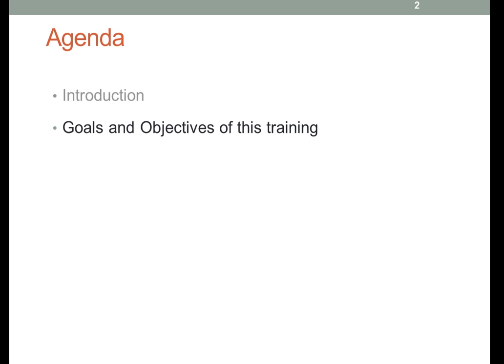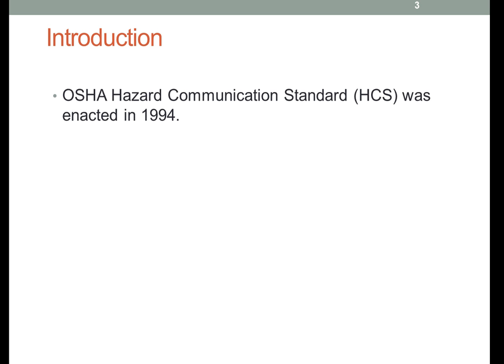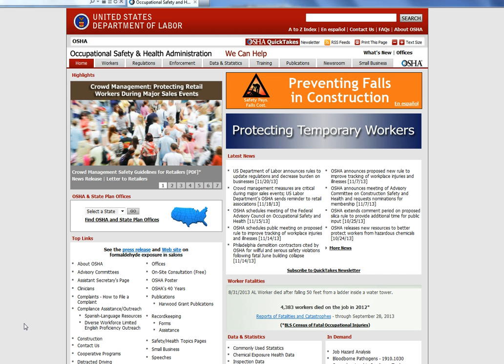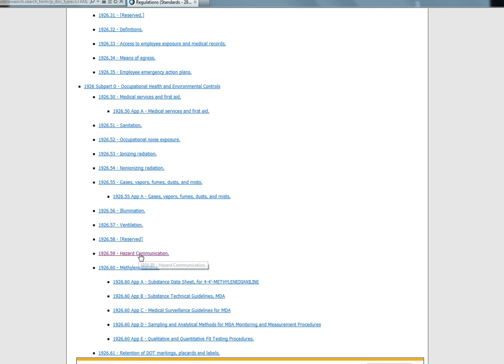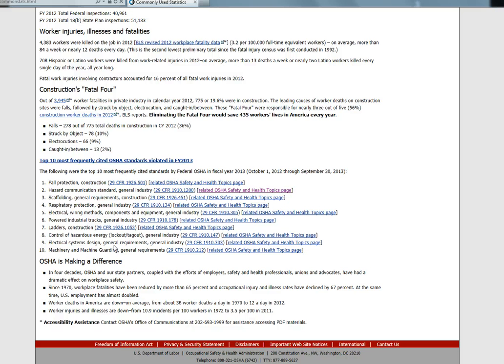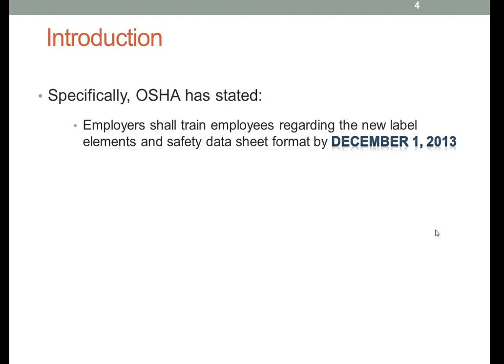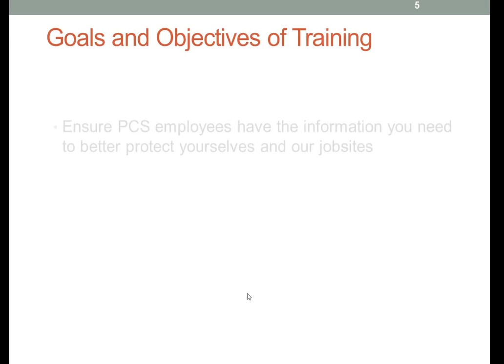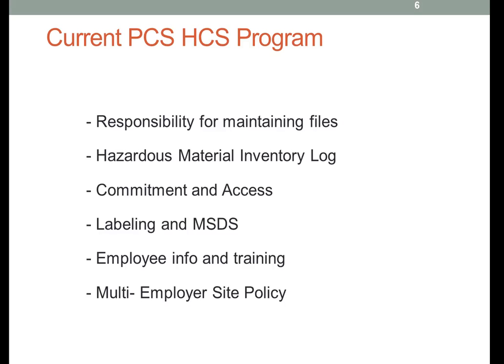PCS 2013 HazCom Training (module no. 1)